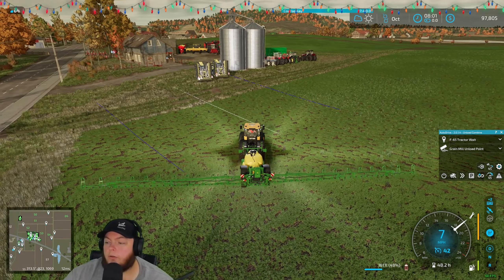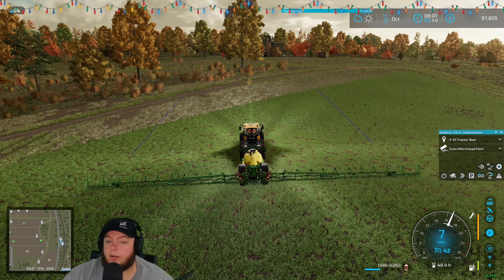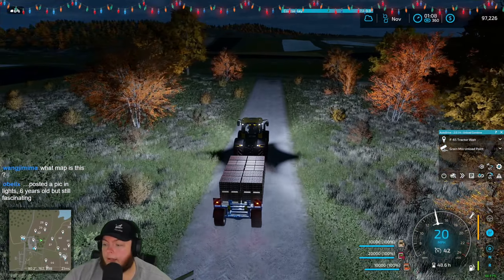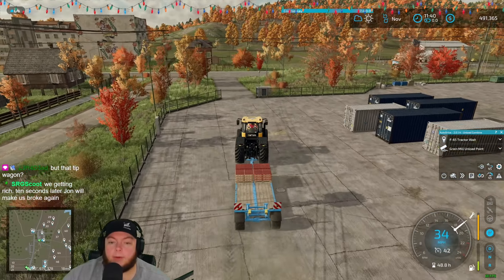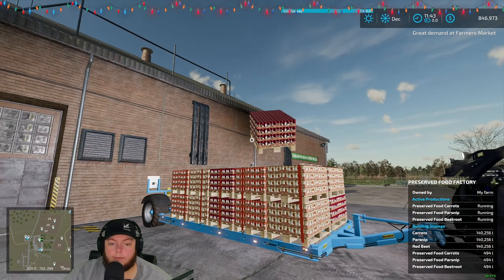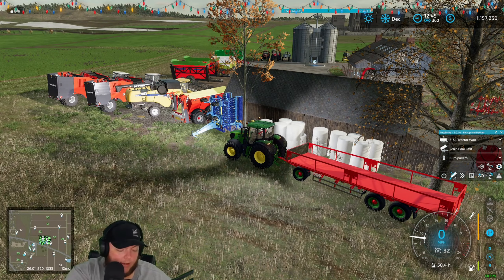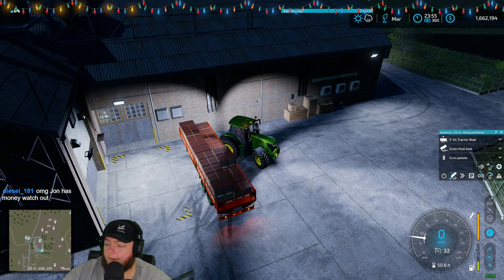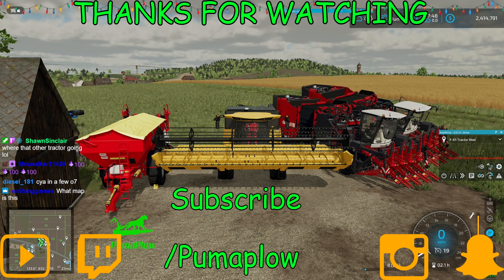Twitch Livestream | Farming Simulator 22 | Zielonka. | 12/07/2023 - Part 2